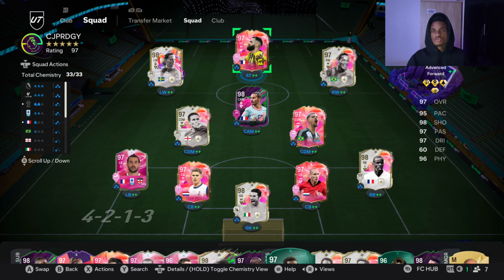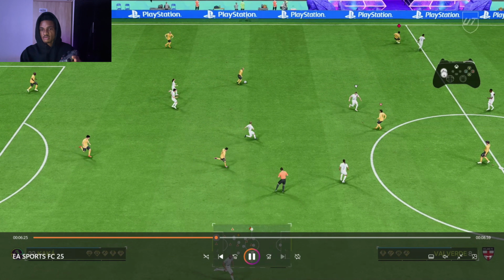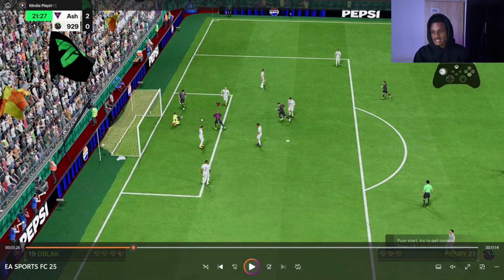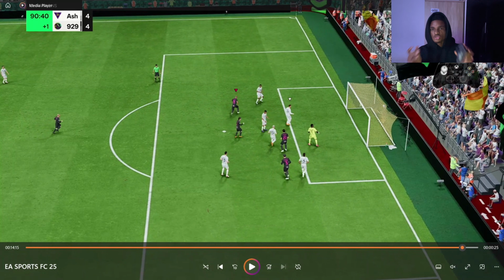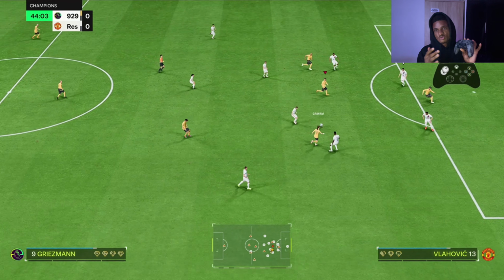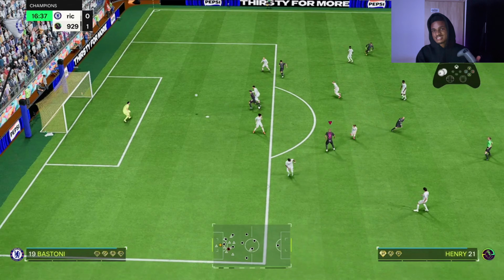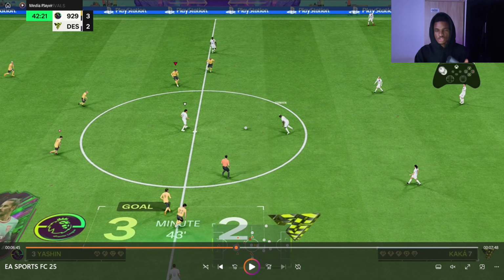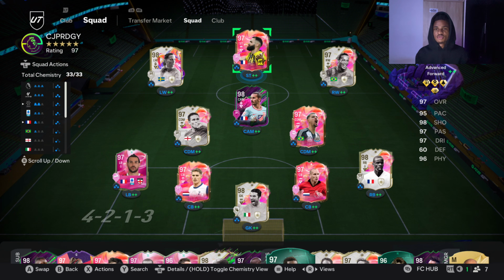THIS PLAYER LOCK GUIDE WILL CHANGE YOUR ATTACKING ON FC FOREVER!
If you’re not using Player Lock when attacking on FC, you’re seriously missing out🤷🏼‍♂️. In this video, I’ll show you how to use it properly, when to trigger it, and why it makes your attack way more dangerous. Once you get the hang of it, your attacking will become unstoppable